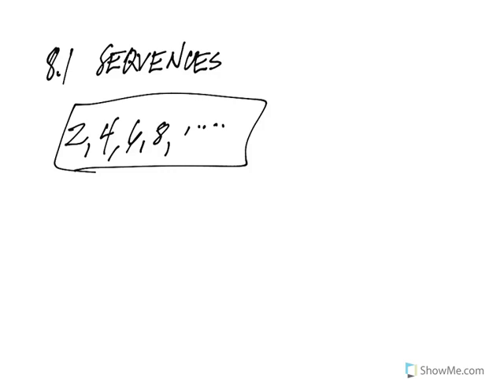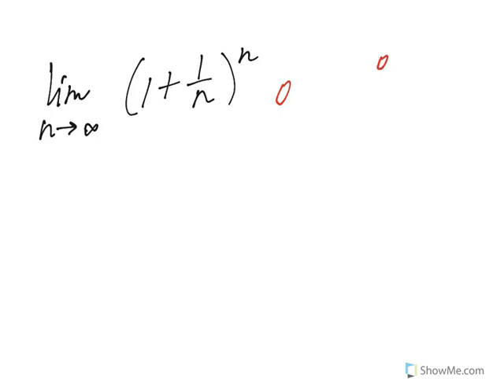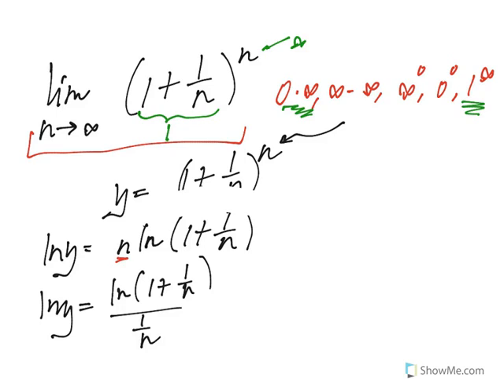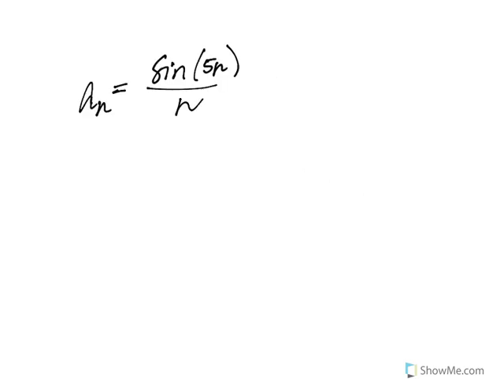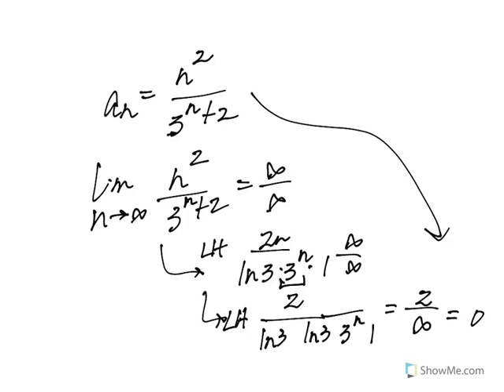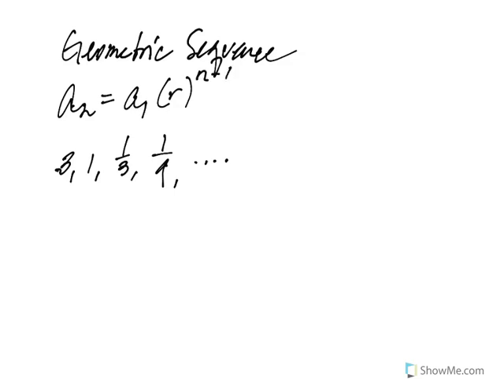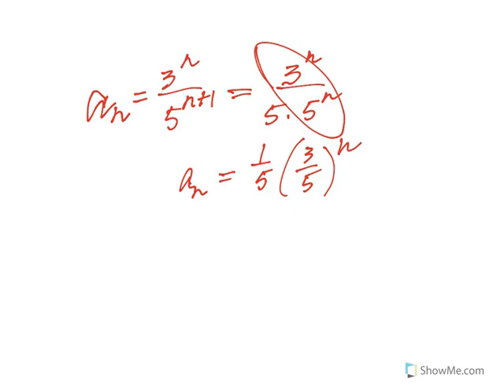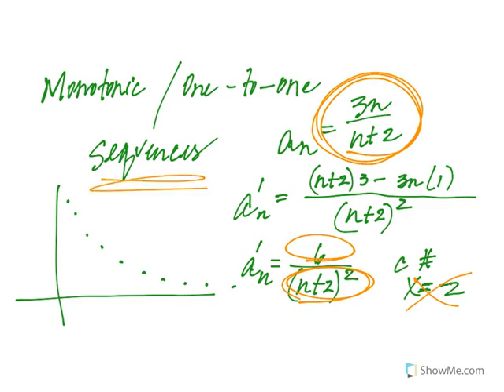8 1 Sequences